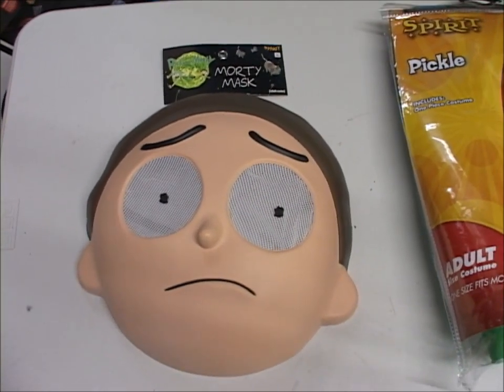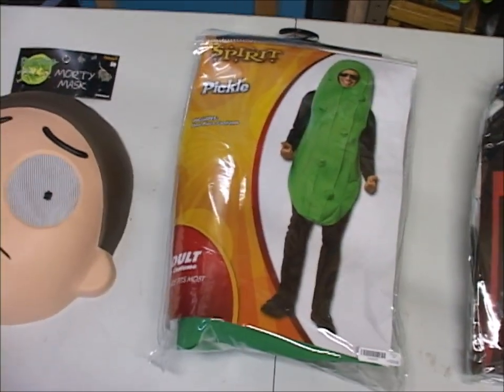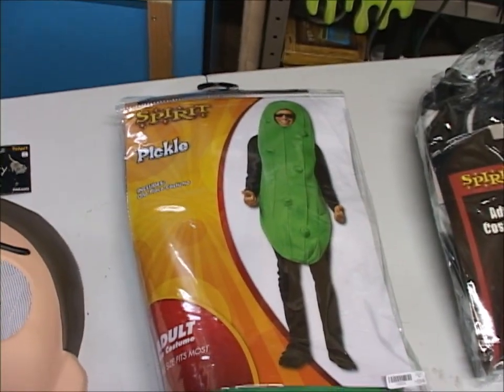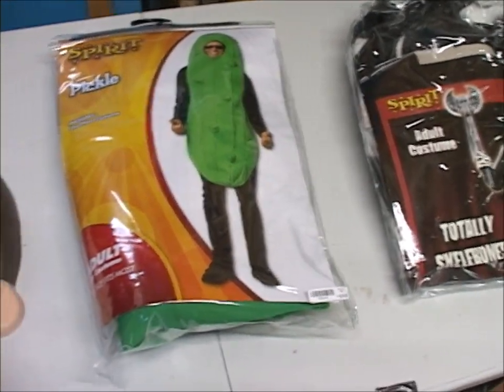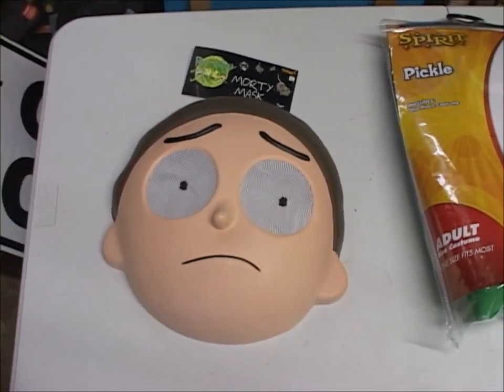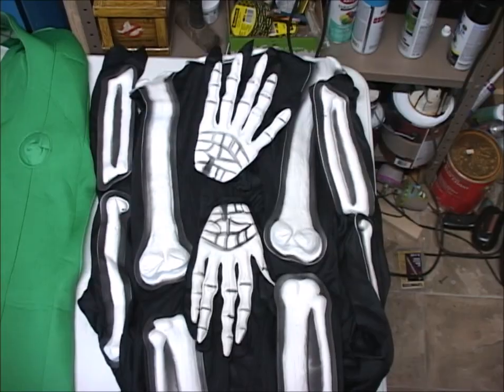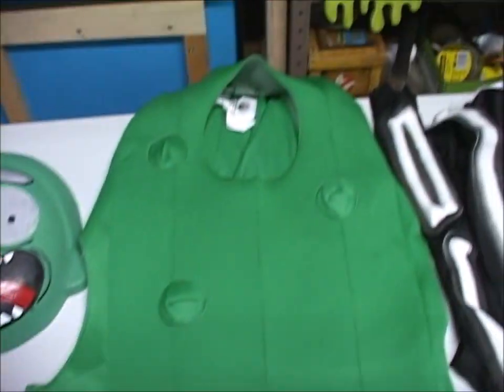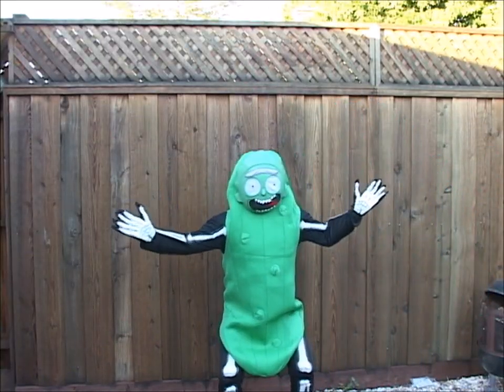Pickle Rick Costume (cheap DIY)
Not great, but threw together this Pickle Rick costume at the last minute for Halloween this year.